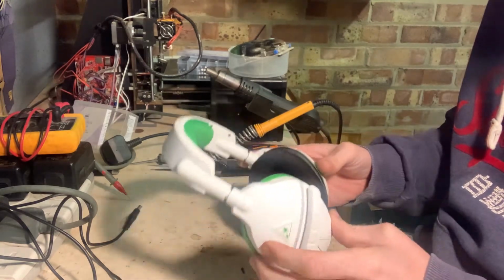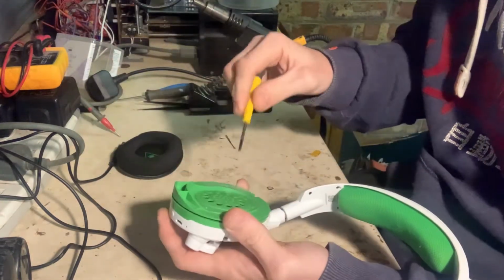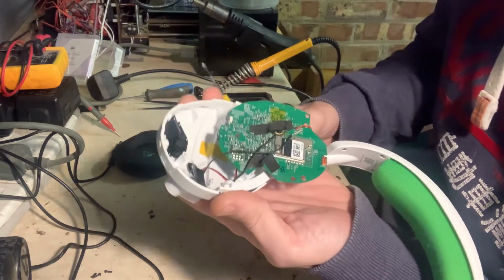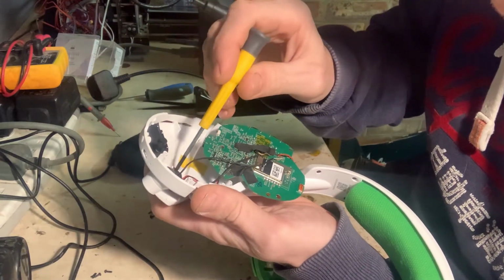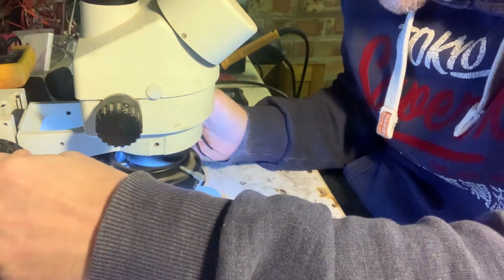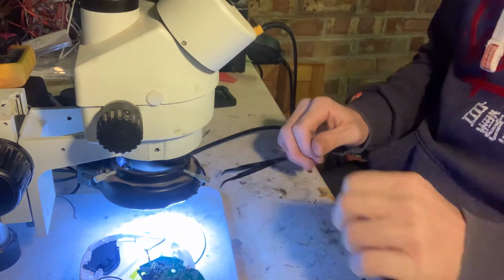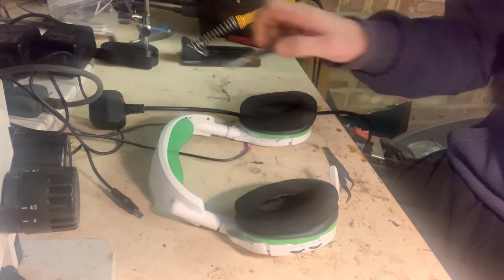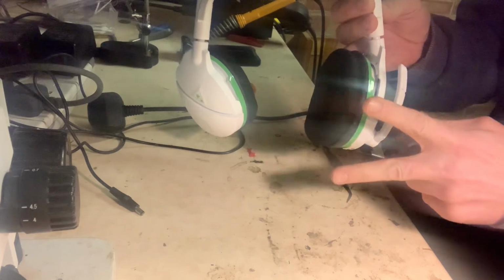Turtle beach stealth 600 repair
Repairing a turtle beach stealth 600 headset for the Xbox. Brought off eBay